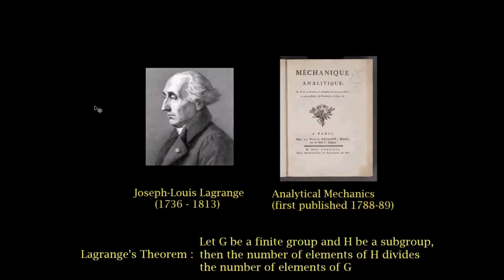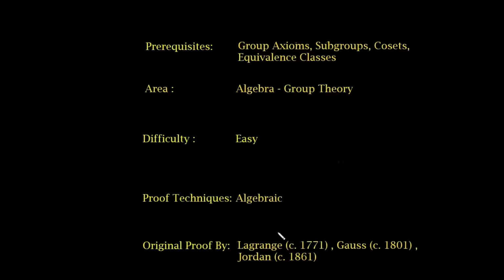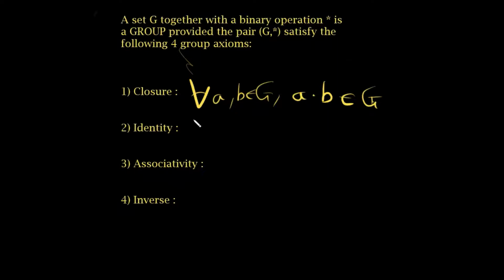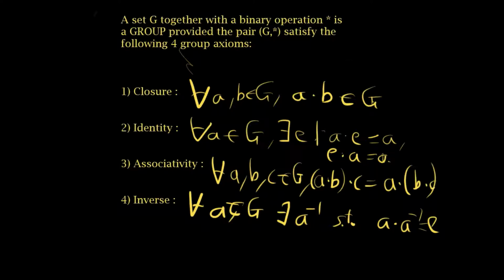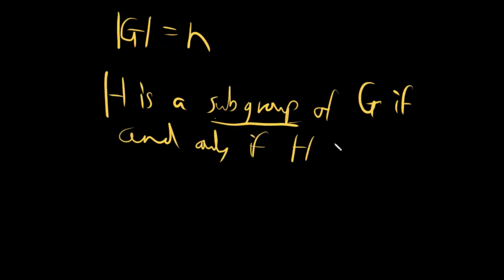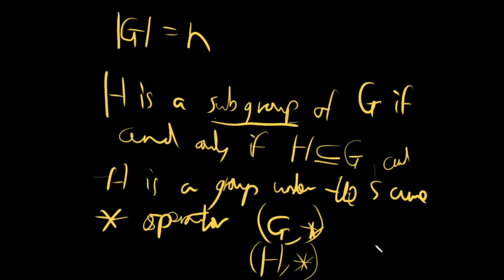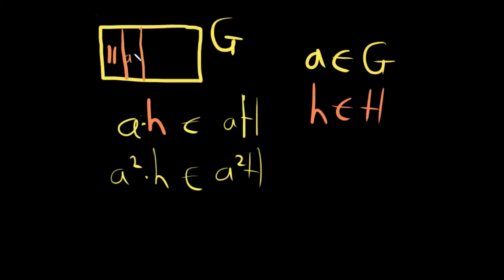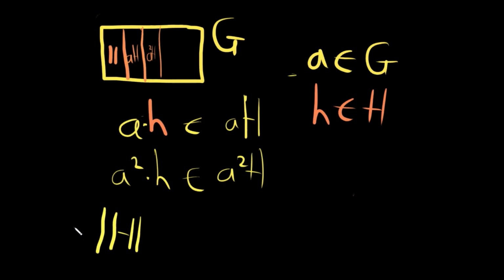Simple Proof of Lagrange's Theorem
A look at the famous theorem in group theory that the order of a finite group is divisible by the order of a subgroup.